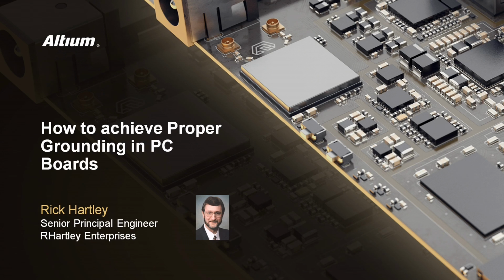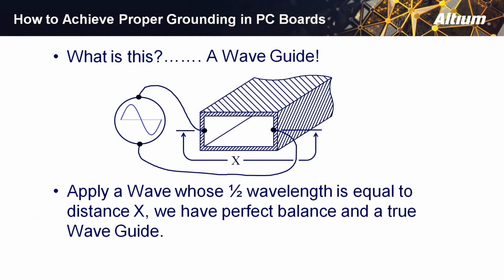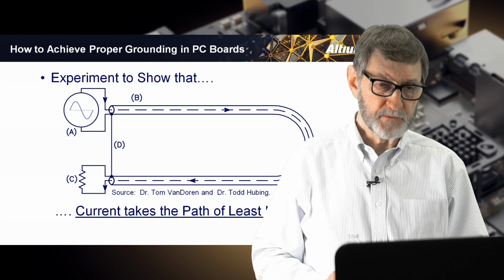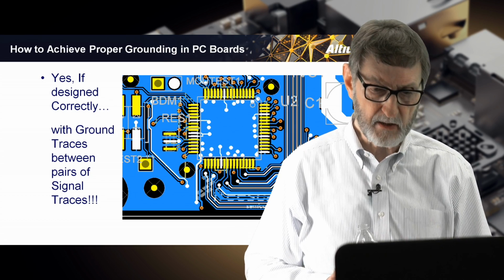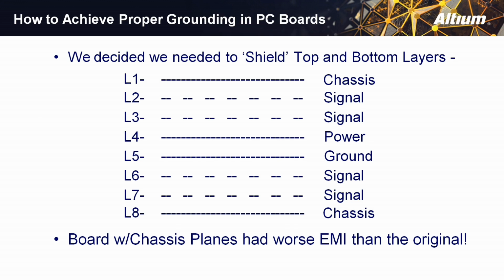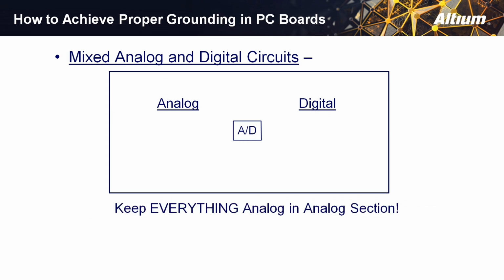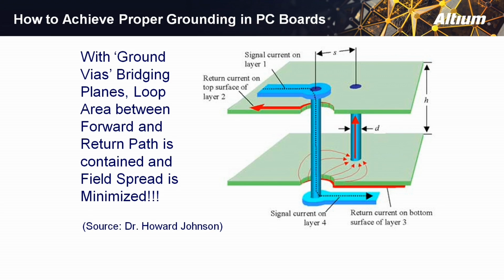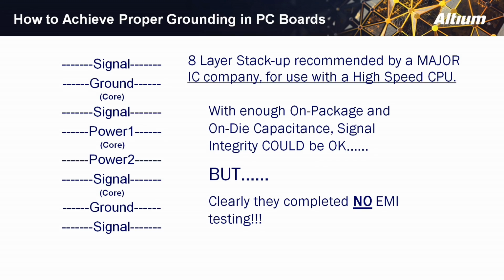(EMEA) How to Achieve Proper Grounding - Rick Hartley - Expert Live Training